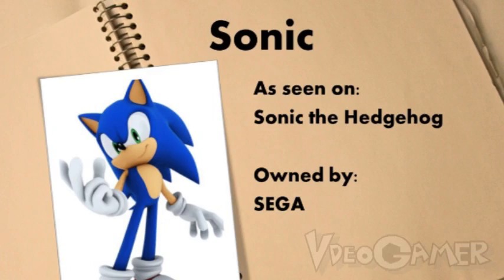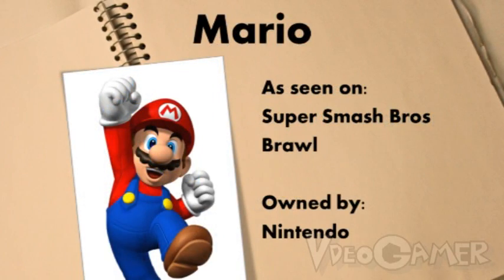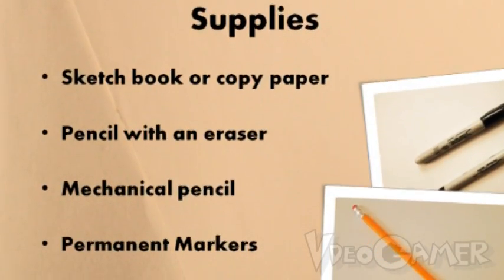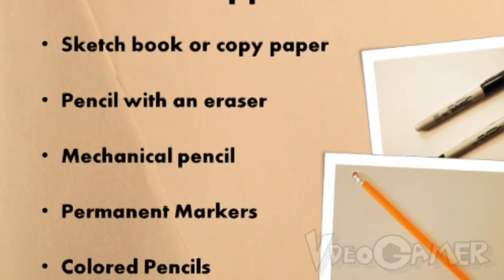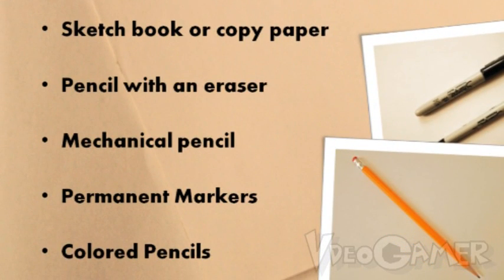How to Draw Mario and Sonic (Super Smash Brothers Brawl)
Links to the music channels below!

Set 6
Mario and Sonic

And this concludes Set 6. Hope you guys have liked these drawings! Now about this drawing. I was not all that happy with how it turned out. It's decent, but I don't like how Mario turned out, and the background seems too rushed. See if you can do better and try it yourself!